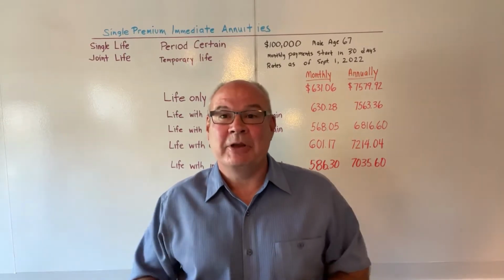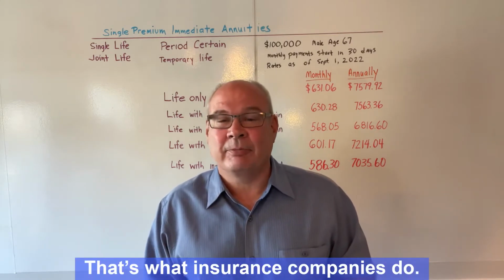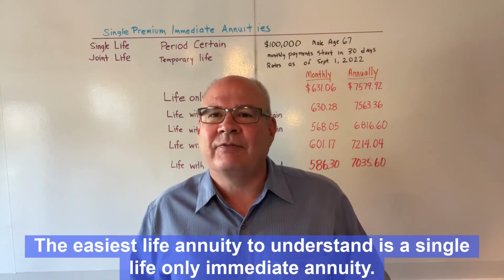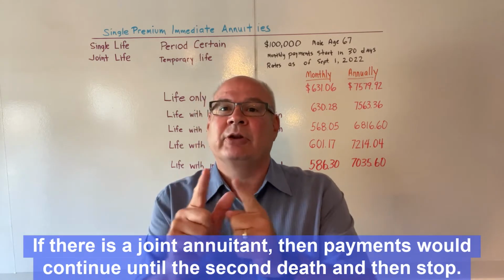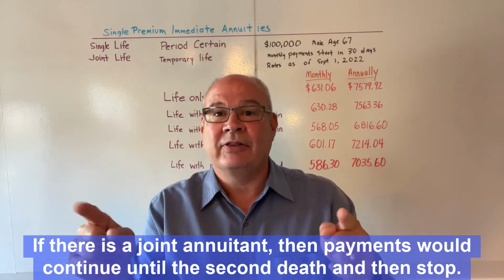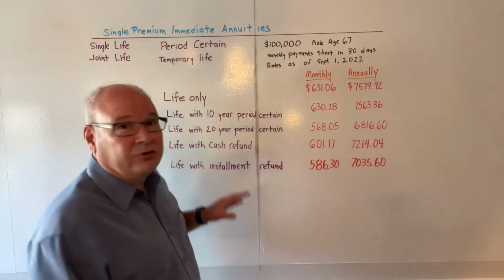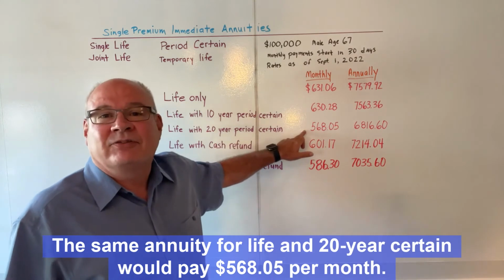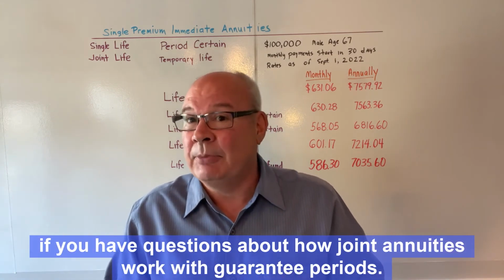What are immediate annuities used for?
With 30 years of annuity experience, Safe Money Steve explains what immediate annuities are used for. Check out the use cases!